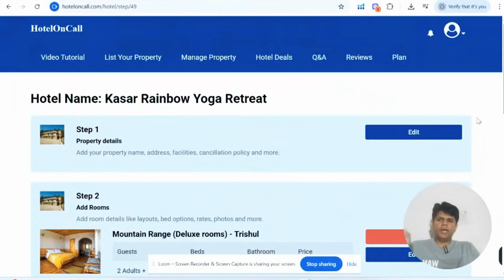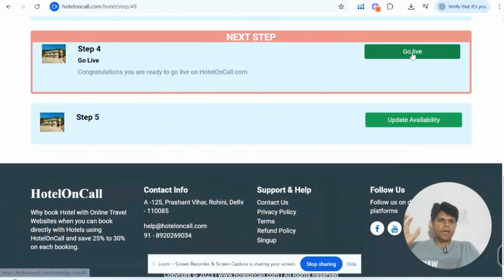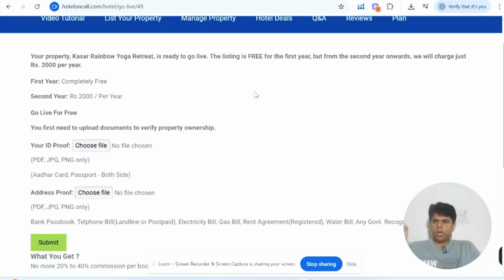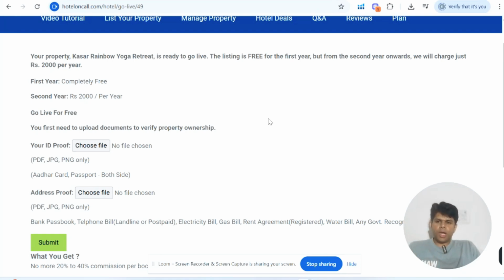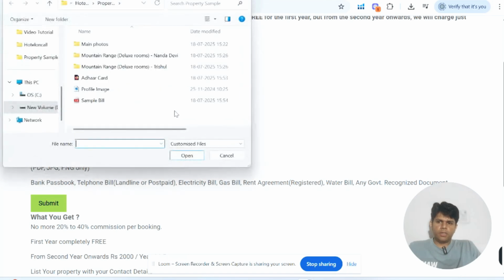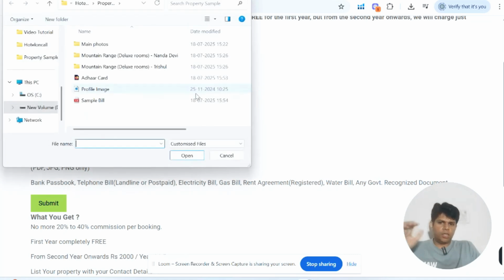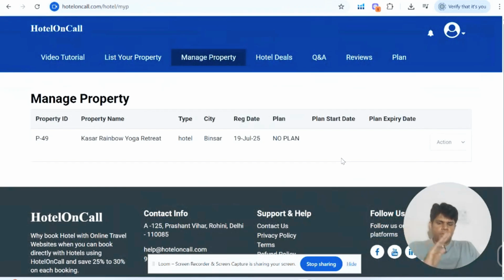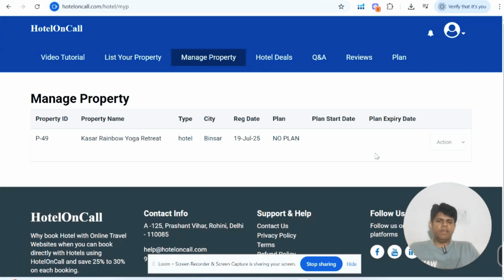How to go Live? - Video 4 - Hoteloncall.com | Step-by-Step Guide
Ready to start receiving direct bookings on HotelonCall.com?
In this quick video, we’ll show you how to make your property go LIVE after you've added all the necessary details.

🚀 What you’ll learn:
✔️ How to complete your property listing
✔️ Required steps before your listing can go live
✔️ Final submission for review
✔️ How to check if your listing is approved and live

💡 Remember:
✅ Property goes live only after all mandatory details are added
✅ Our team reviews your submission within 1 working day
✅ Once approved, your hotel will be visible to travelers for direct calls or emails